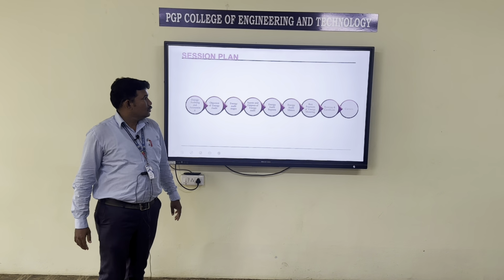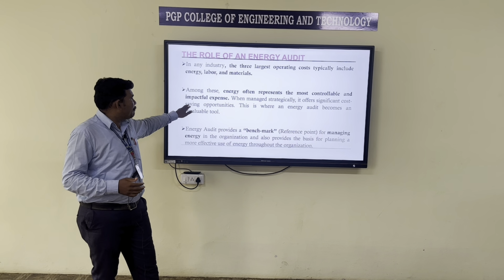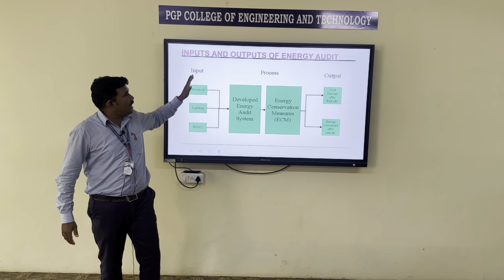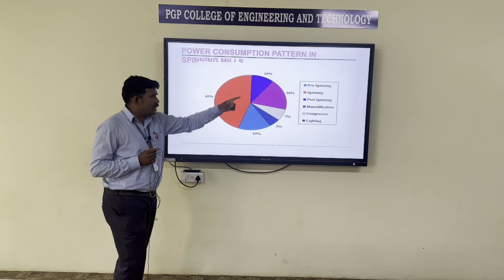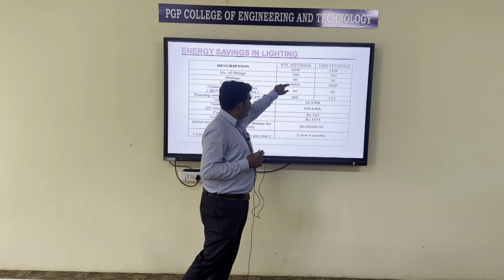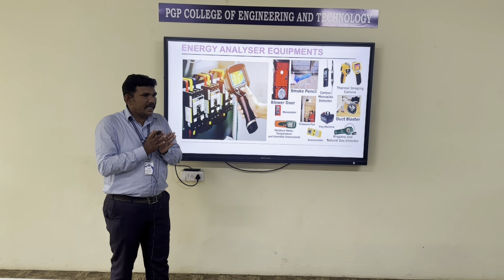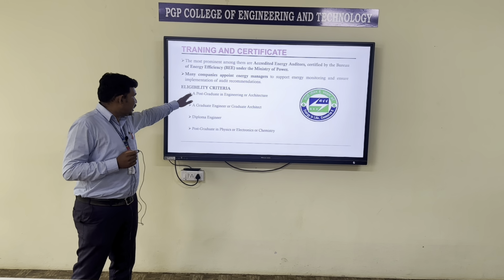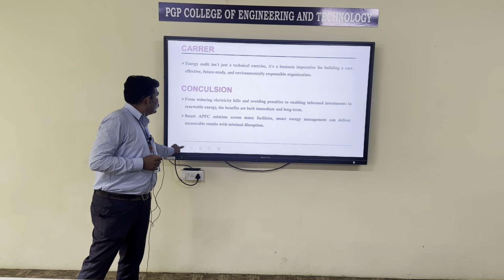Energy Auditing for Power Utilities - Mr. T. Kannan - Assistant Professor - Department of EEE